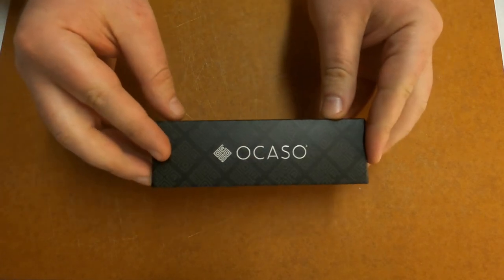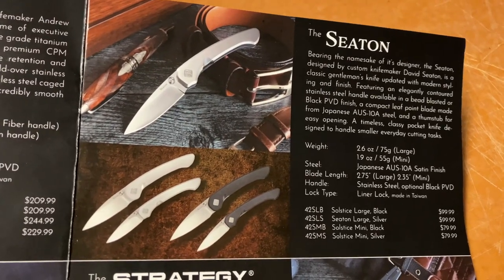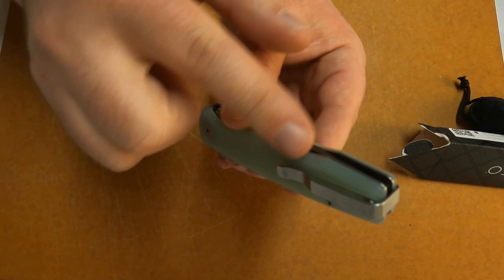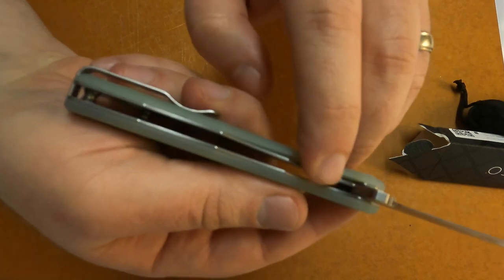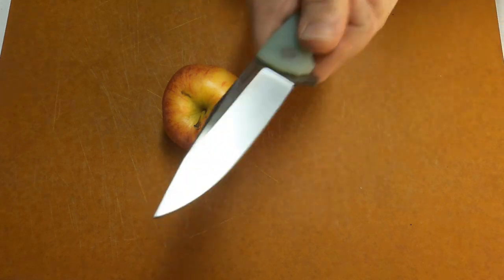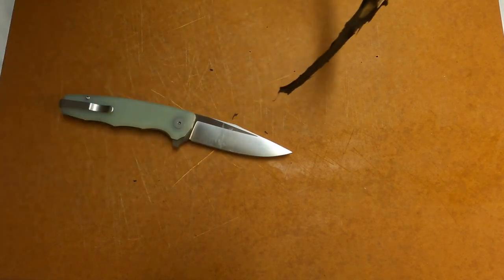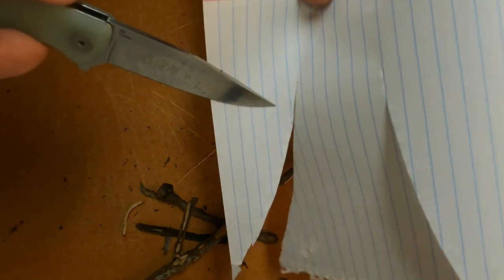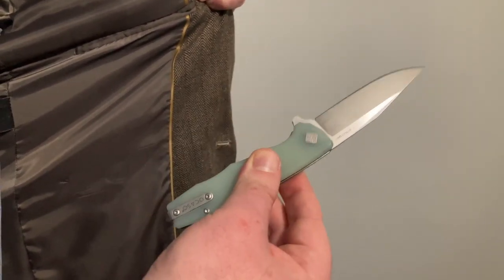Best Gentleman’s EDC Knife | OCASO Strategy Jade G10 | Flipper Knife Review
Today, we are checking out the Ocaso Strategy EDC flipper knife. Ours has the stunning jade G-10 handle. This is a great multipurpose knife for any gentleman. It fits my hand perfectly and the blade is incredibly sharp.